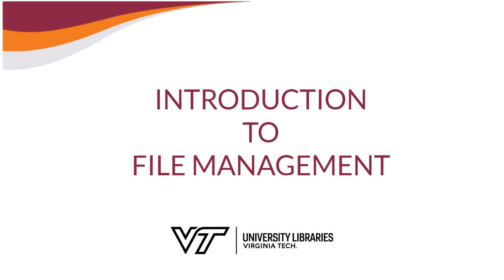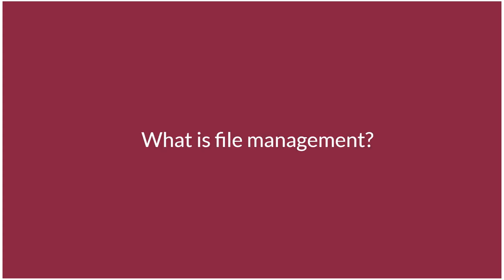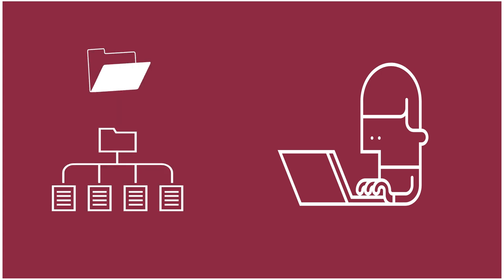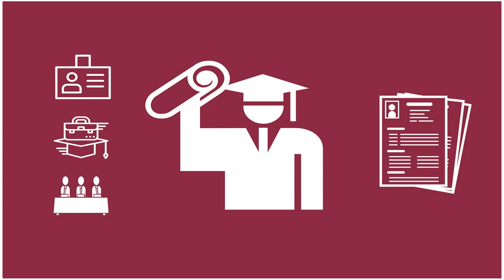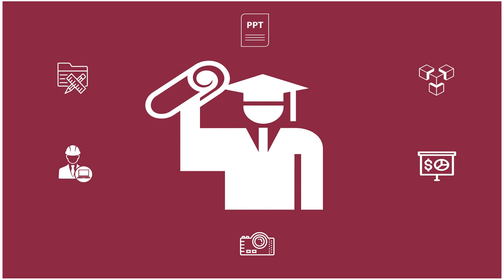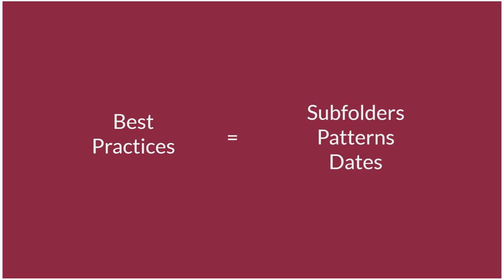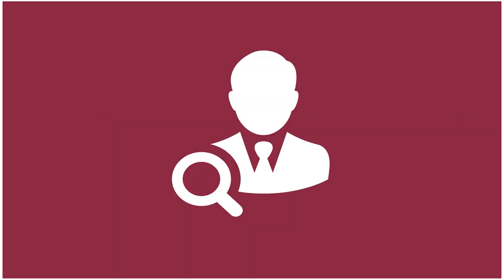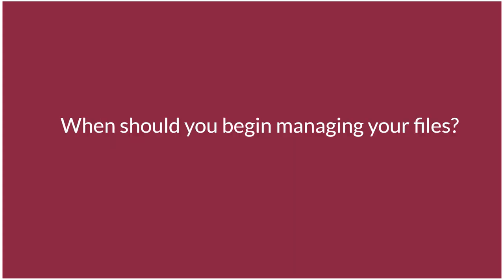Introduction to File Management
Learn about the basics of file management and its importance in academic work.